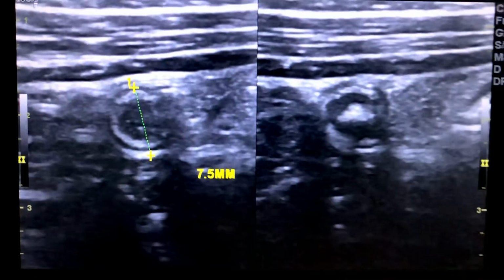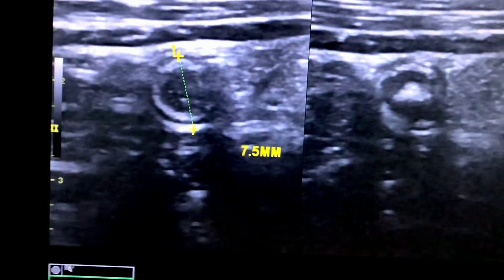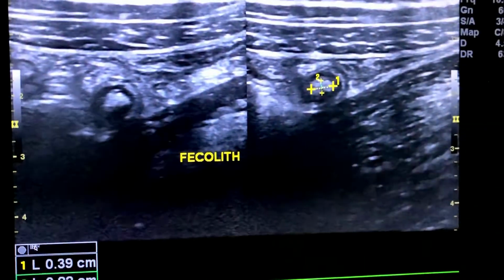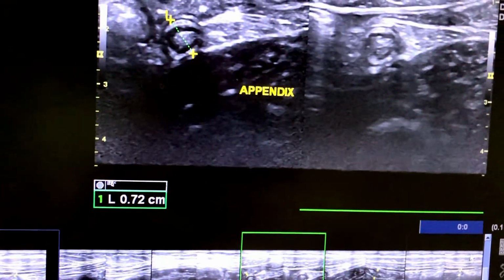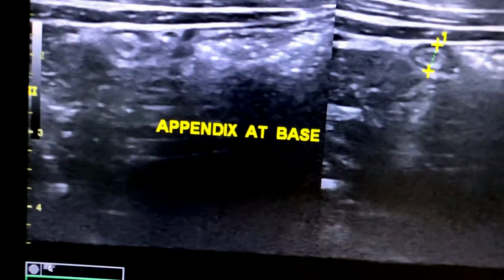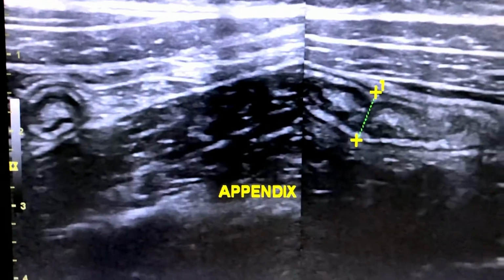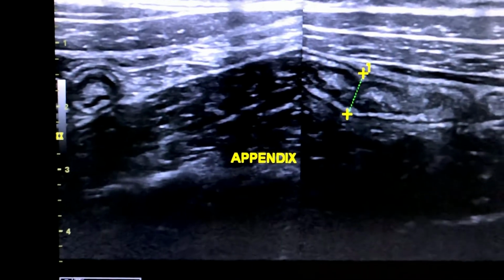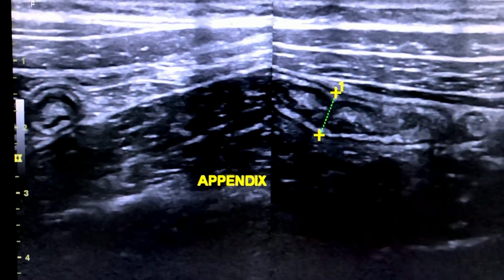Normal enlarged appendix with sludge inside the lumen